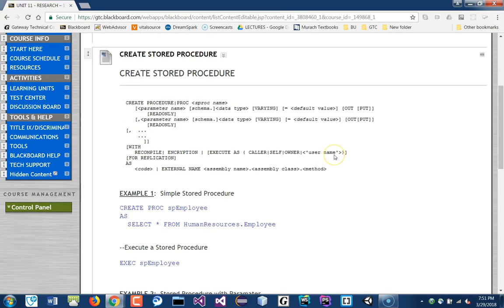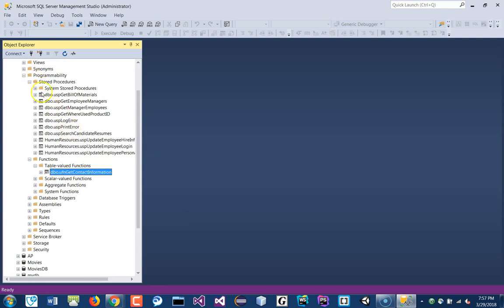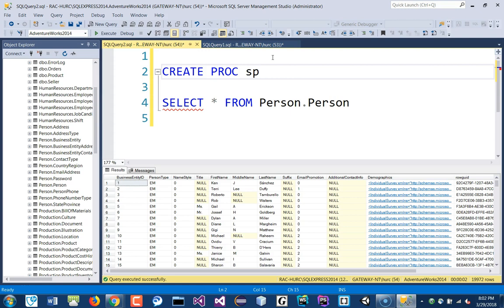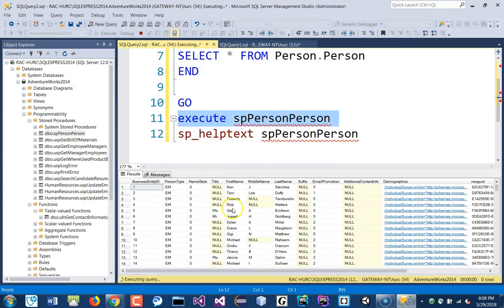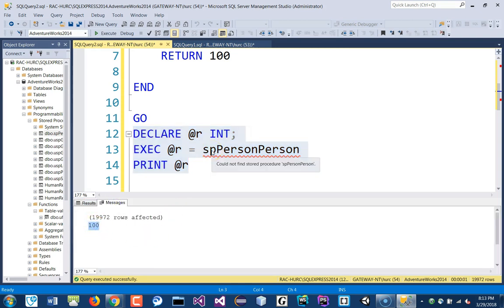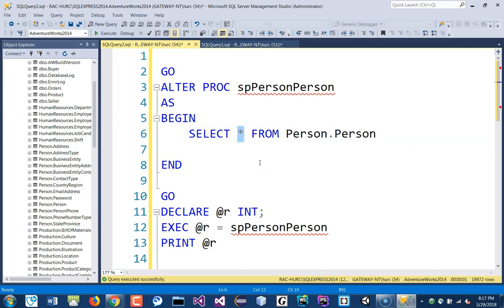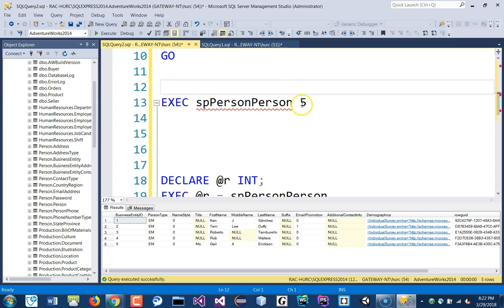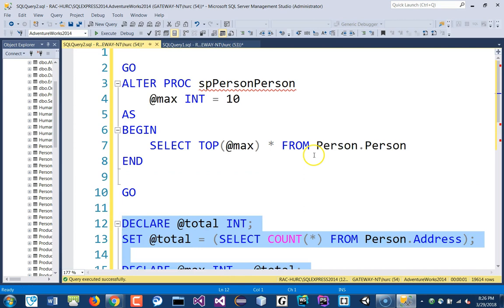Advanced Databases Stored Procedures (SQL Server)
⭕ Overview
In this video, I'll explain the concept of stored procedures in SQL Server, likening them to procedures or functions in general programming. A stored procedure is a block of code that performs a specific task and, unlike functions, typically does not return data directly.

We'll delve into the details of how stored procedures work in SQL Server, including how they return status values such as 0 or 1 to indicate success or failure. I'll guide you through creating and using stored procedures, highlighting their benefits for database operations.

By the end of this tutorial, you'll understand how to implement stored procedures in SQL Server to streamline your database tasks and improve your application's efficiency.

⭕ Chapters
  0:00 - Introduction